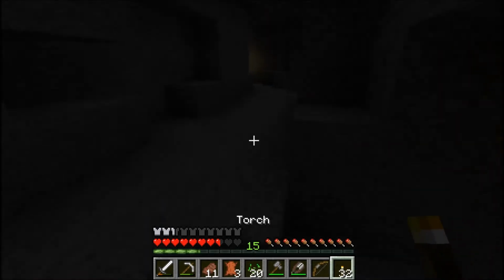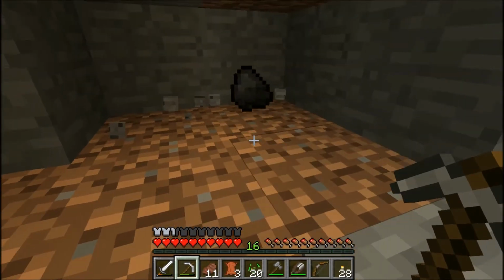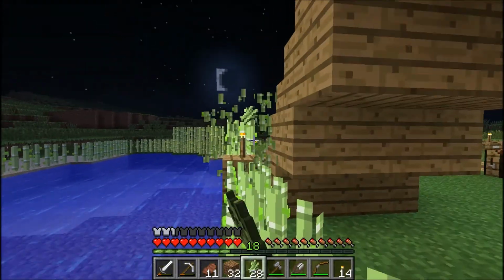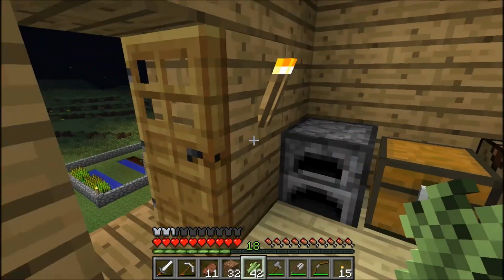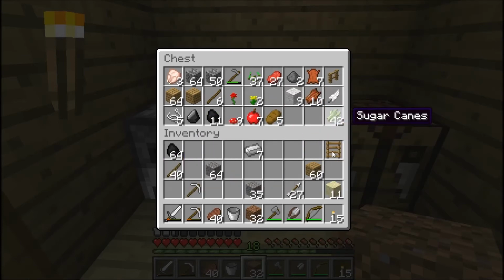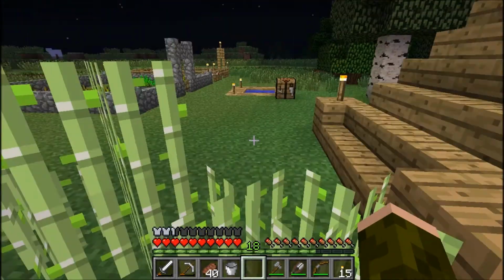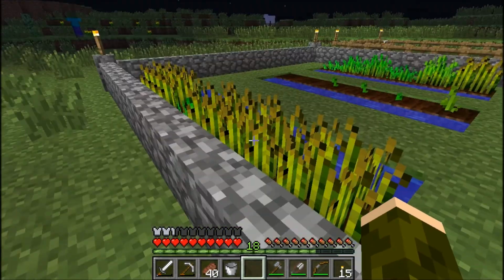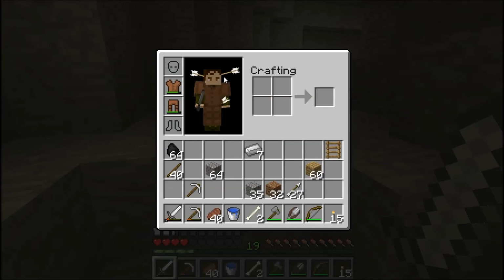A Minecraft Guide Episode 3: I enter THE CAVE!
In this episode of a Minecraft guide I show you some dirt circles and start a spelunking session